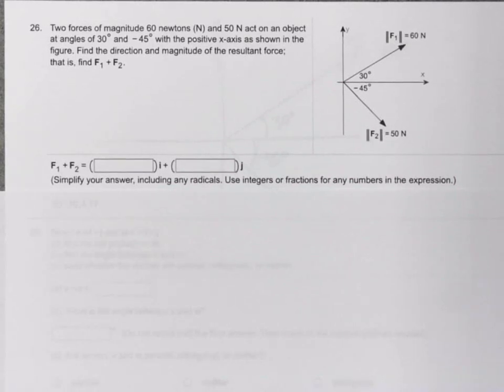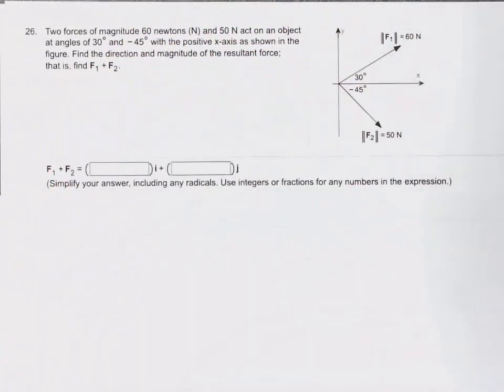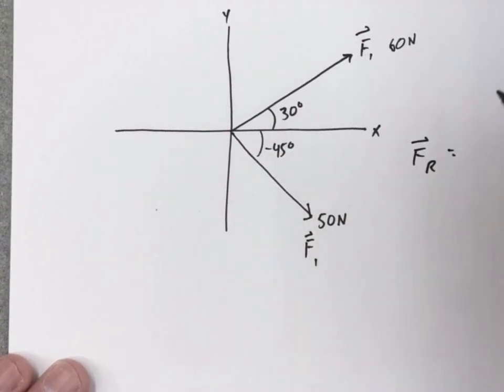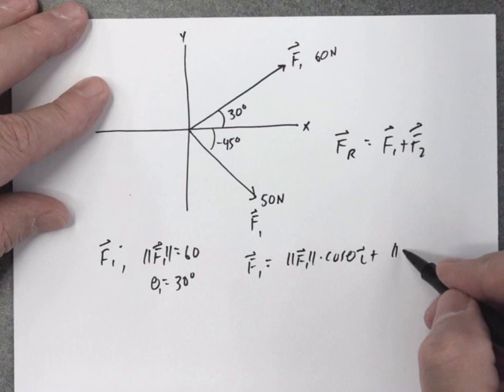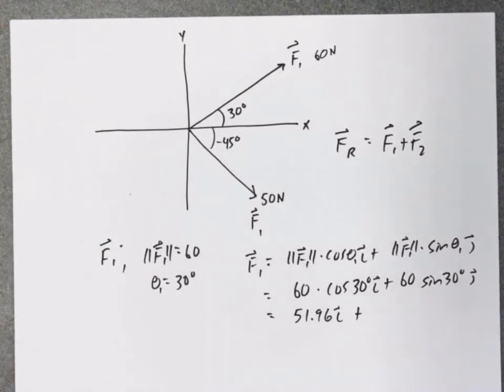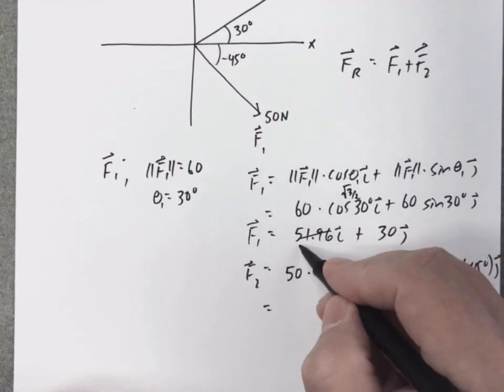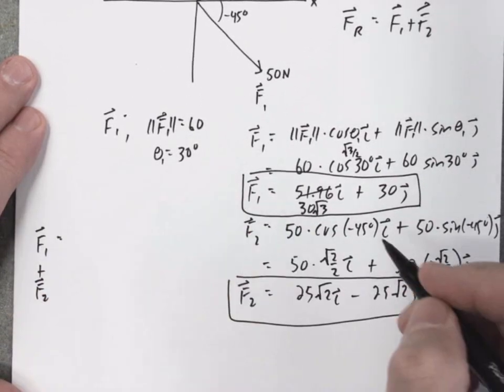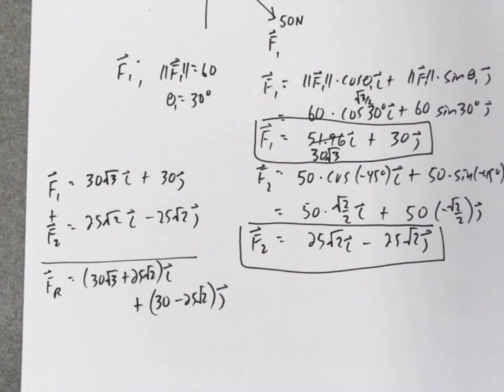MATH137 Module08A Video08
Final Exam Review Problems 26